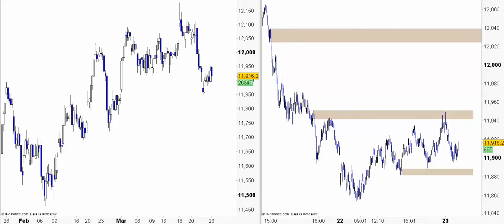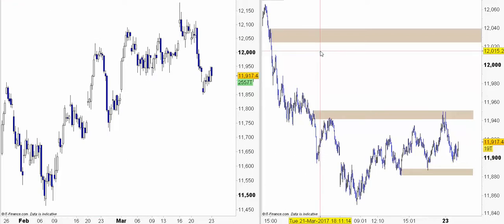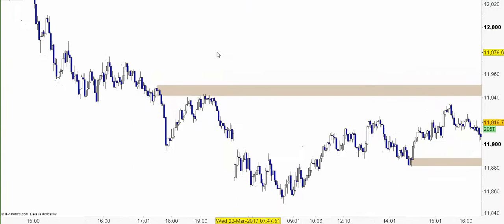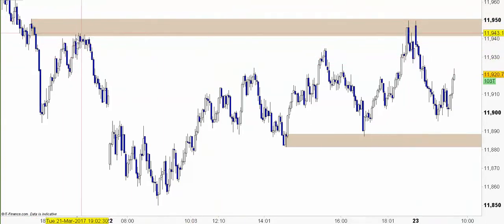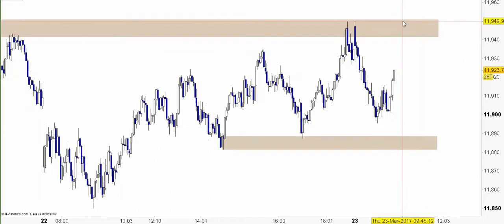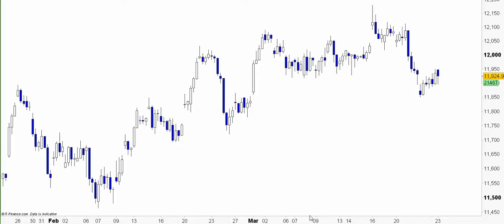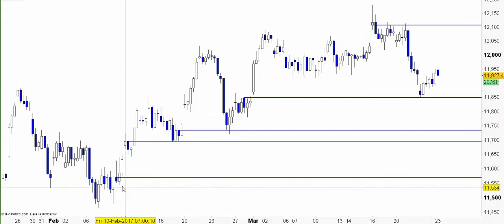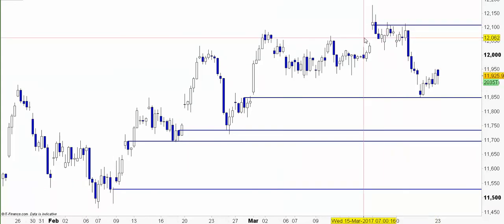Tick Charts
Trading Ticks